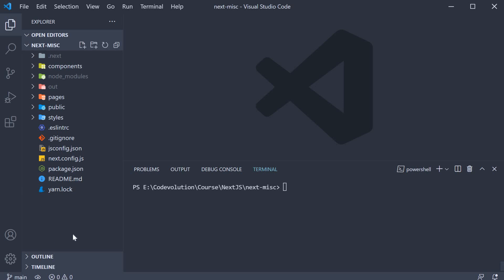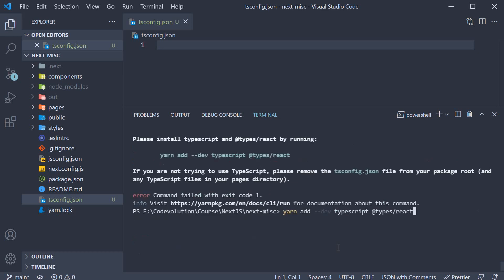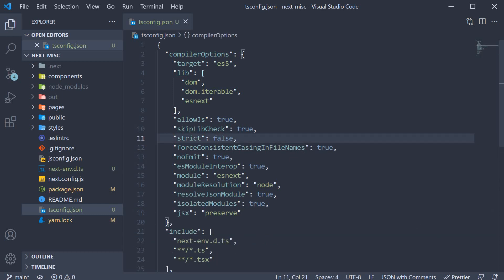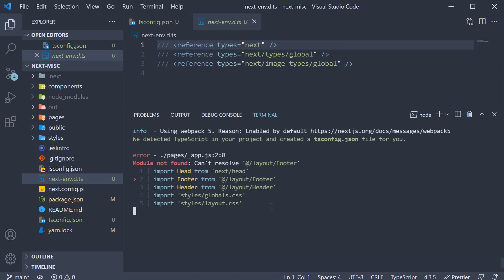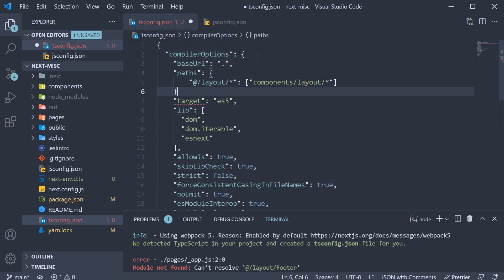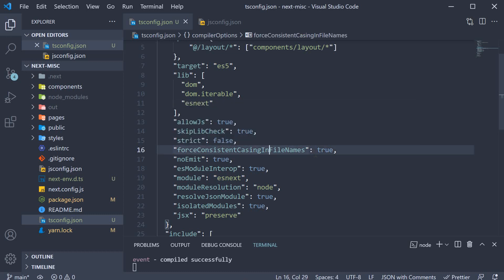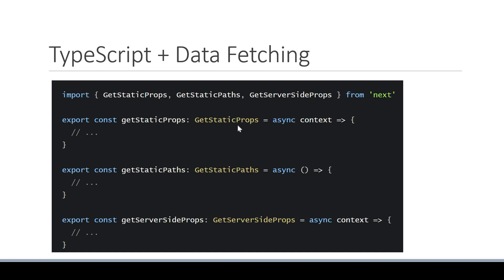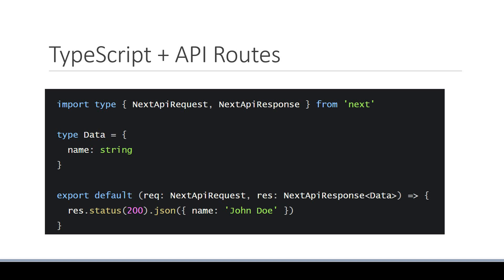Next.js Tutorial - 61 - TypeScript Support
TypeScript Support in Next.js
Next.js Tutorial on TypeScript Support